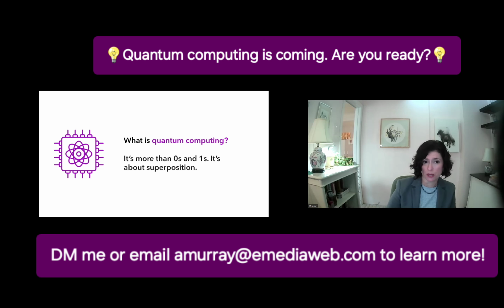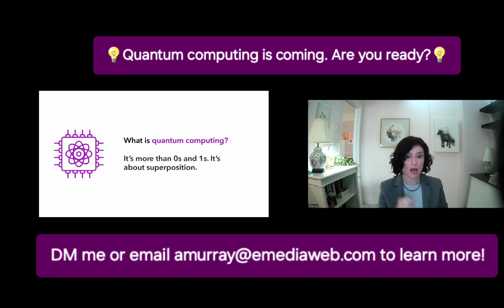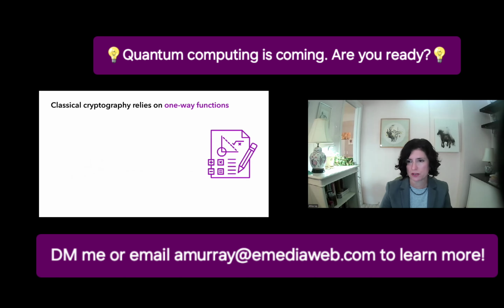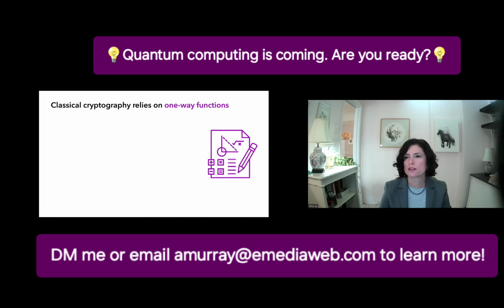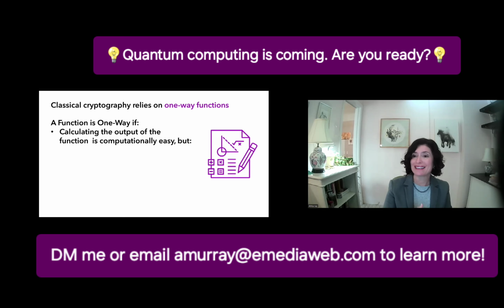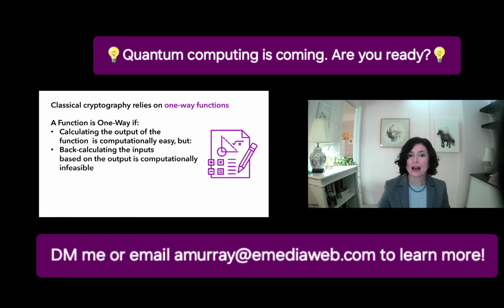The #1 Fatal Flaw in Current Information Exchange Tech: Quantum Computing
Dig into the #1 fatal flaw of current information exchange technology that PortalSIX addresses: the all-but-guaranteed threat of Quantum Computing.